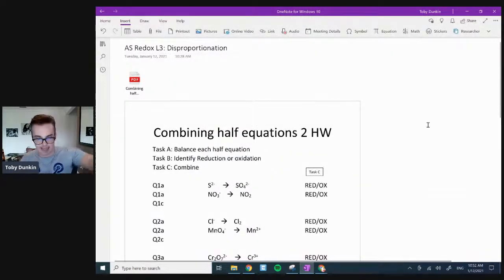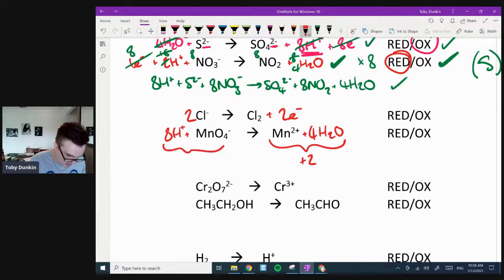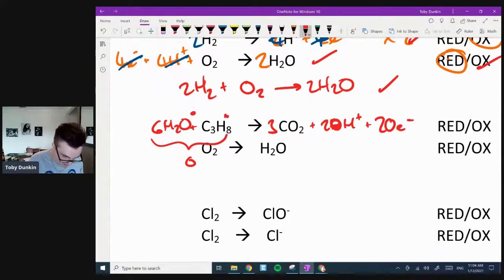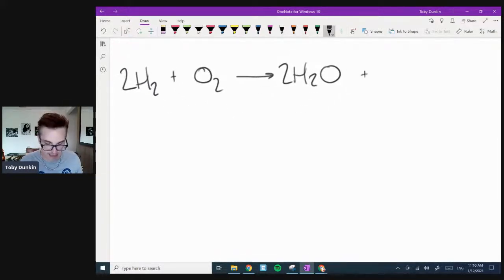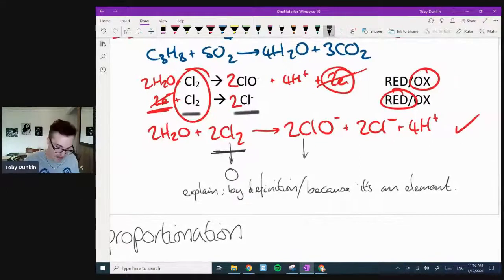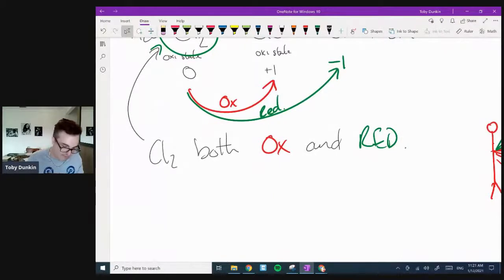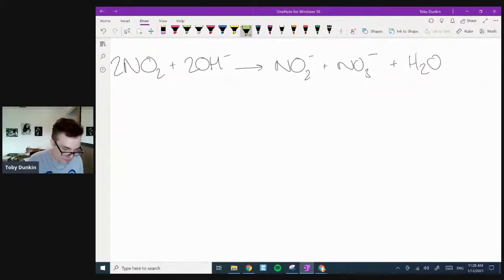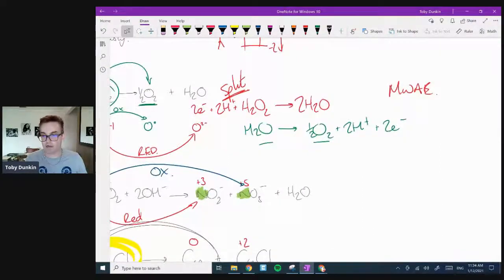AS redox L3: Disproportionation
L.O.
K: define disproportionation
A: recognise it.
A: split a disproportionation equation into Red and OX